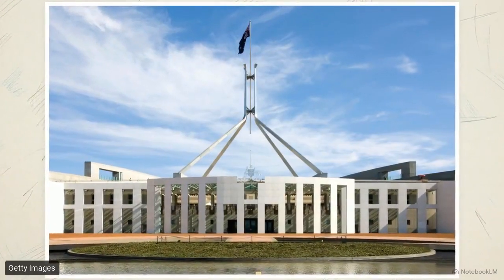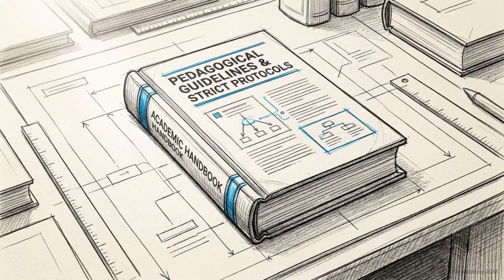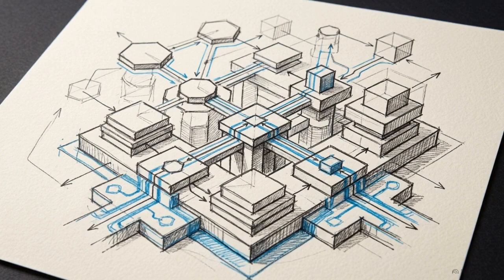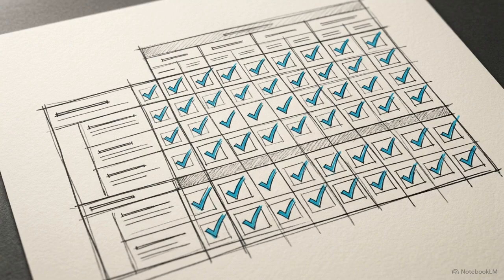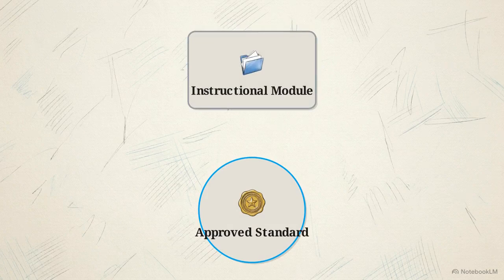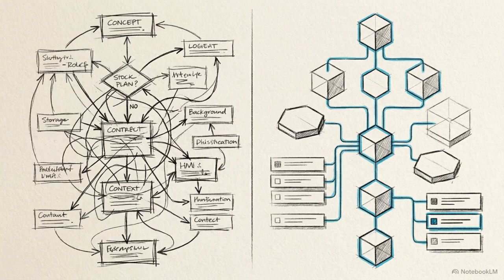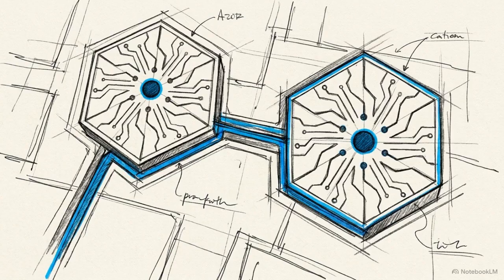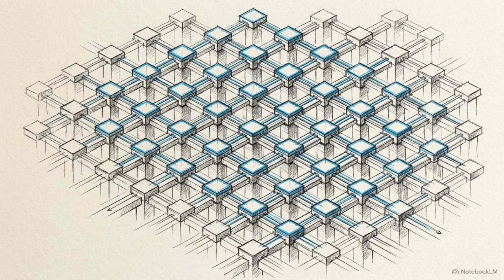Designing educational courses in CourseSpace